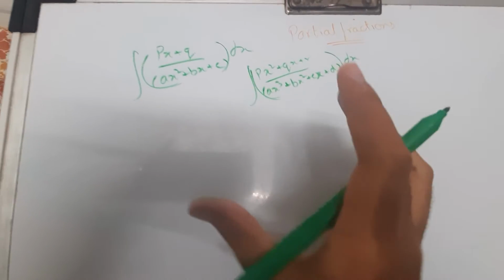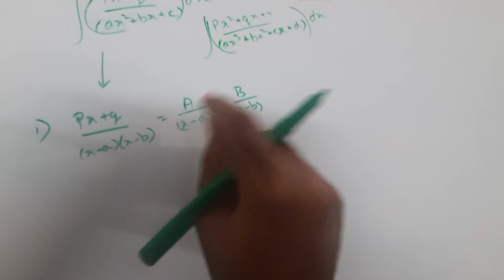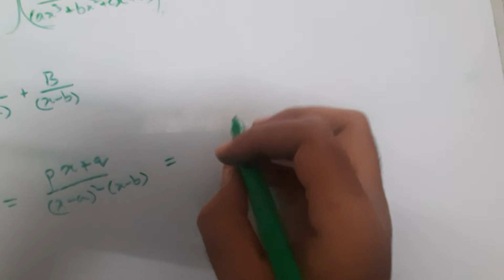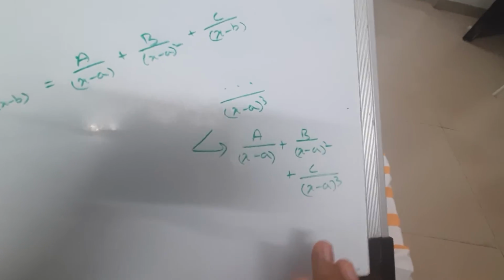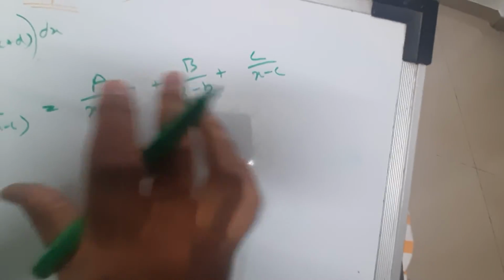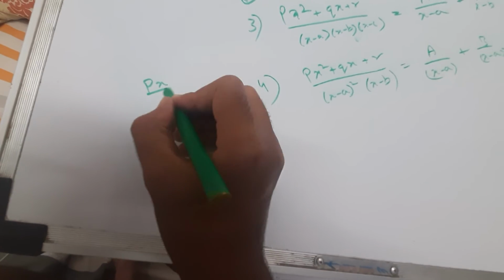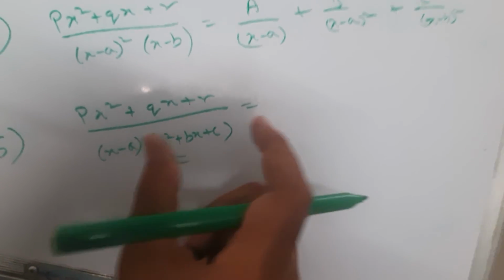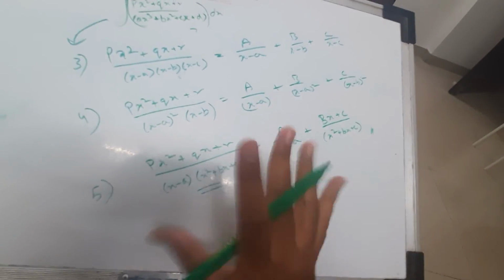Partial fractions: (part 1) types of partial fractions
Link to part 2: how to solve partial fractions!